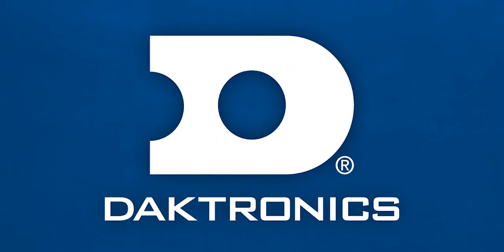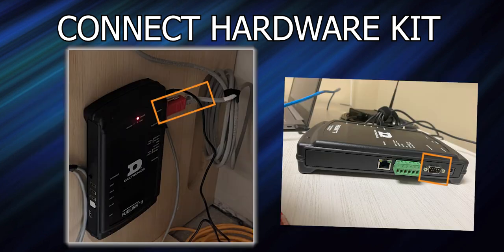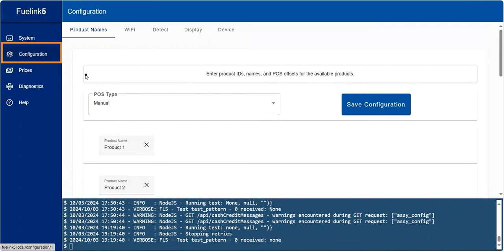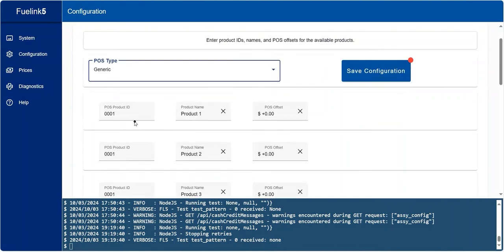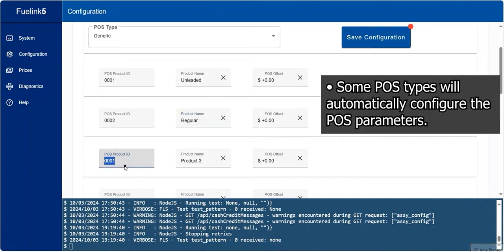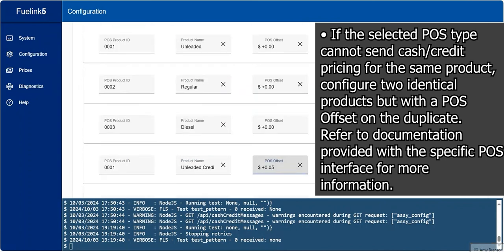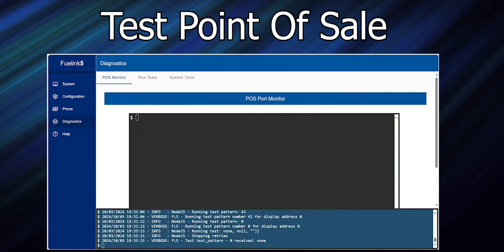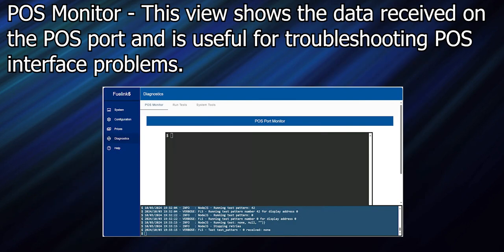FUELINK5 How to Install and Test Point of Sale (POS)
This training will cover how to connect & configure point of sale for the fuelink 5 communication setup.